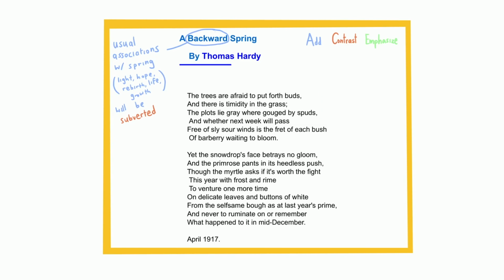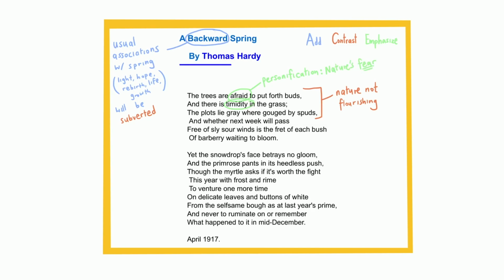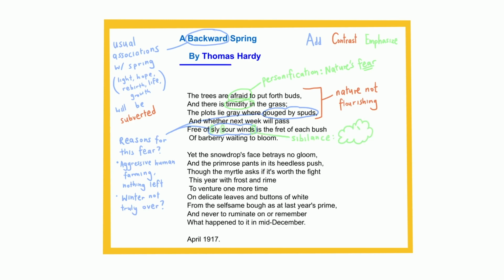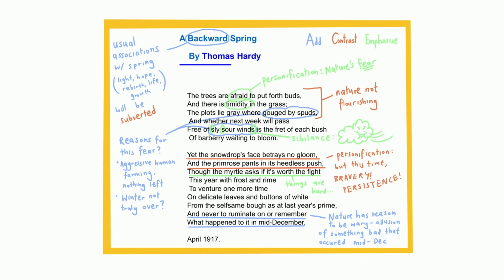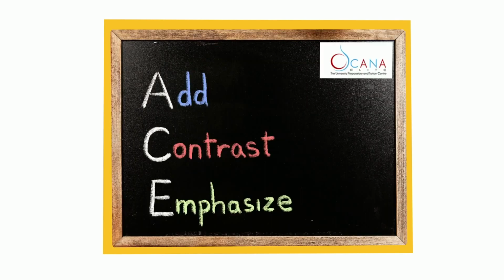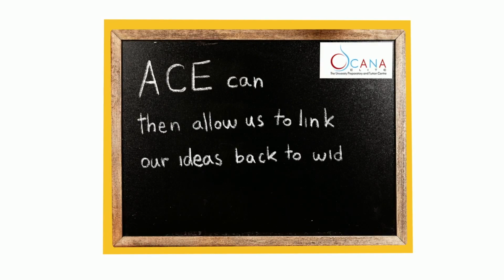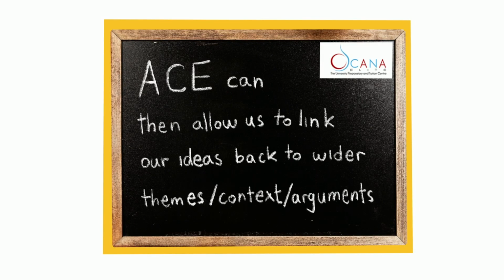CANA English - Tips for Effective Analysis: ACE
This video is suitable for IBDP Lit, IBDP Lang and Lit, (I)GCSE. It explains how to structure and write your English essays. The focus of this video is on how to bring forward an excellent analysis, through meaningful engagement with texts.

To explore more sample teaching videos, exams trips, get offers from top universities trips as well as promotion, etc, simply subscribe to our facebook as well as our youtube teaching channel

In addition, we offer online tuition, publication, or university application consultation.